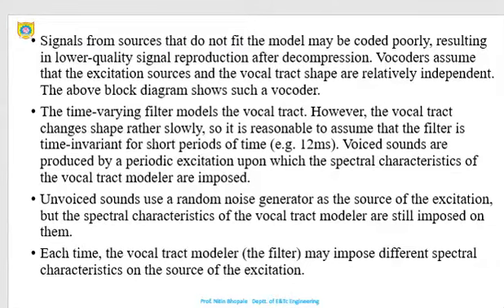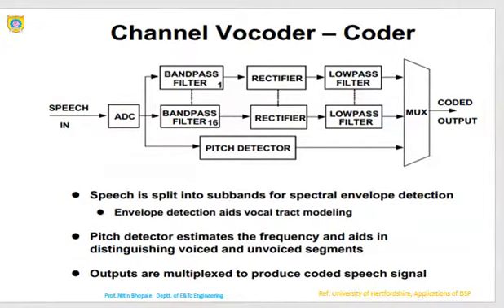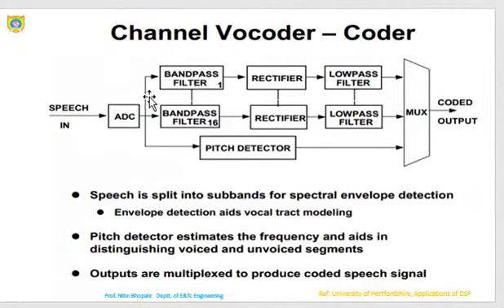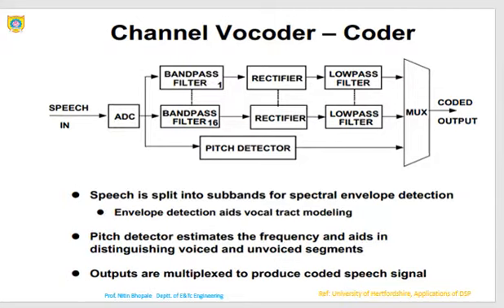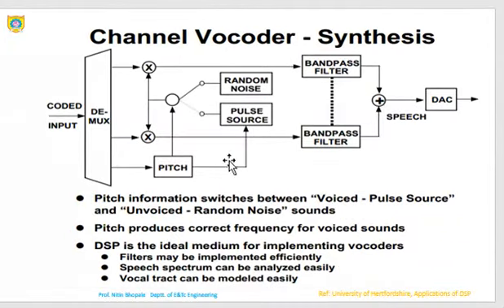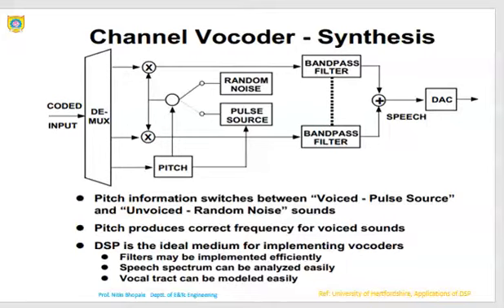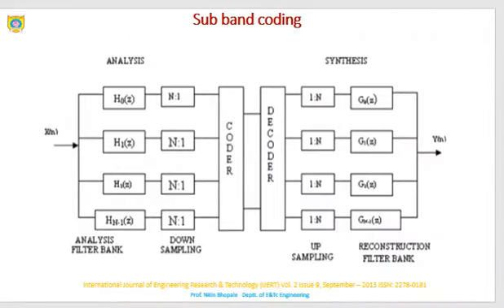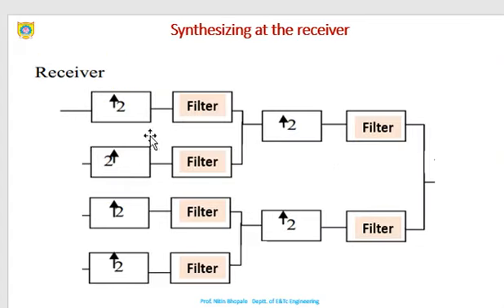vocoder synthesis and vocoder analysis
This video explains about the Vocoder Analysis and Synthesis block diagram as well as contents in easy way. Referred few points from Internet as a source.